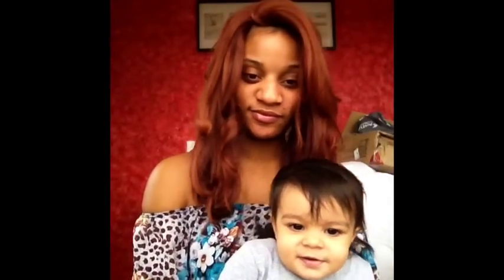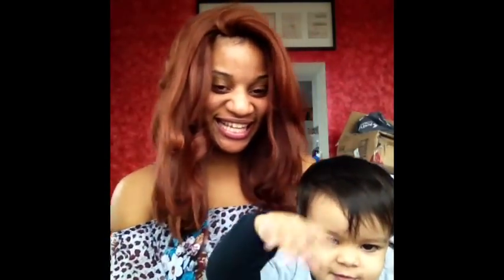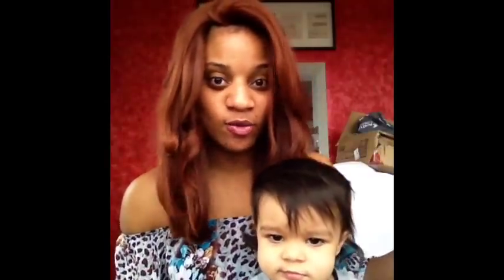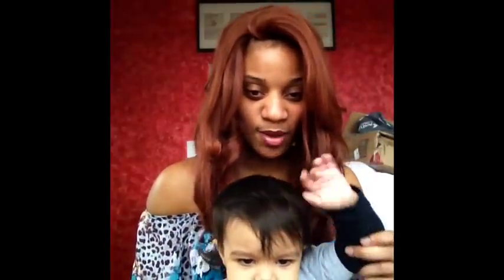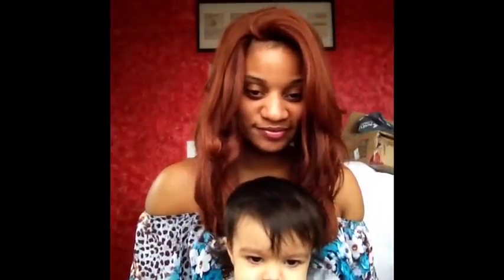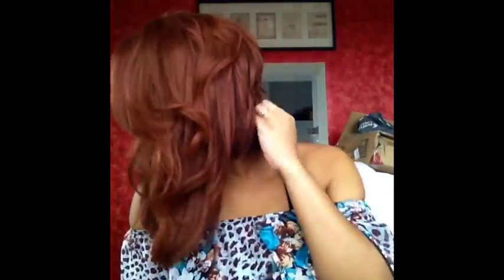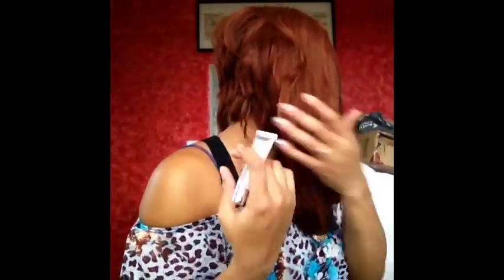Auburn Hair.... New Haircut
I am iffy about this hair... I love the color and style but the hair was shiny ot the package, shed and tangled a lot until I cut it.
This is the silky straight
I got a closure a 14,18,22,26 inch but ended up cutting it into a bob